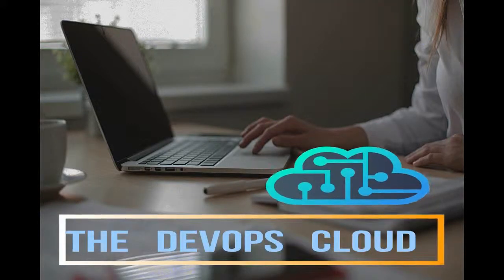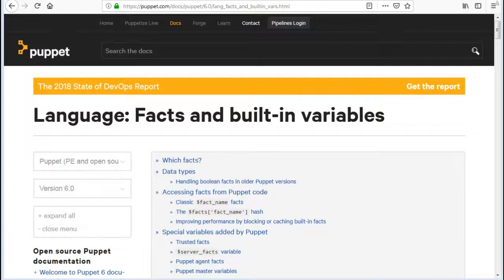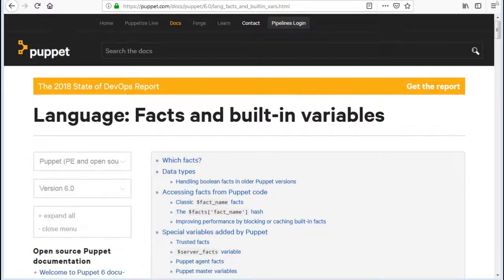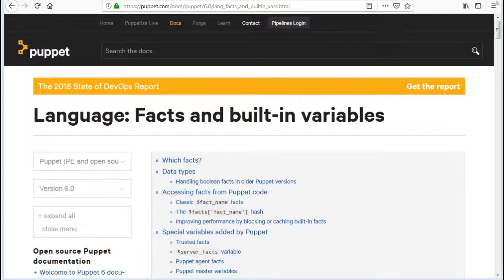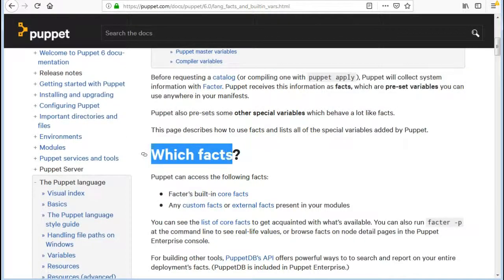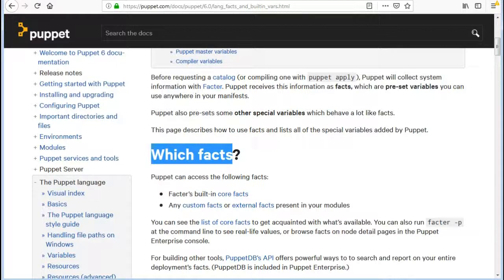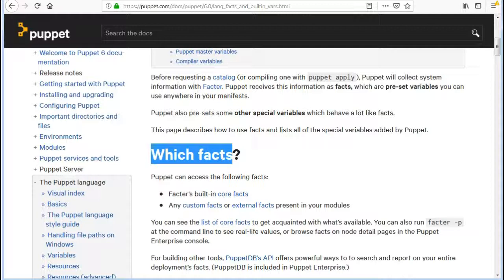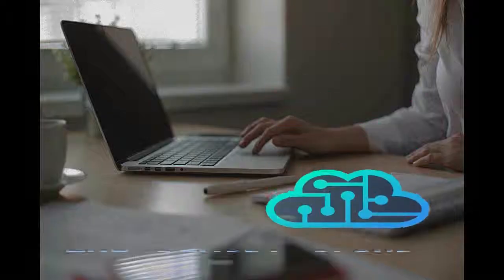9.1 Puppet Facter & Facts Introduction